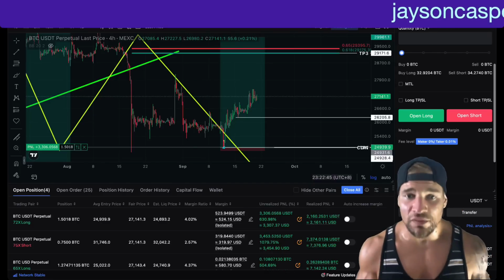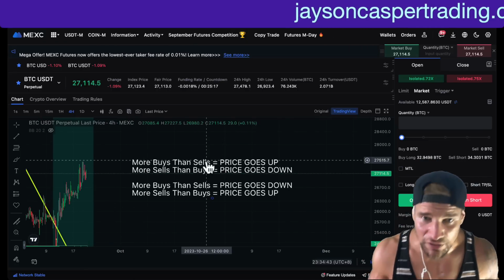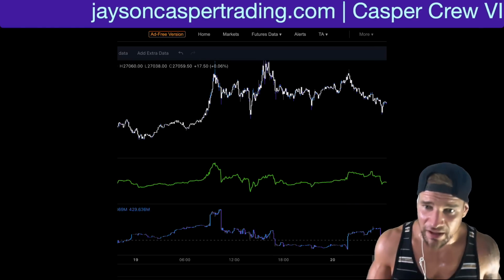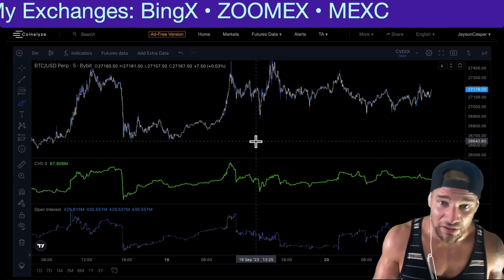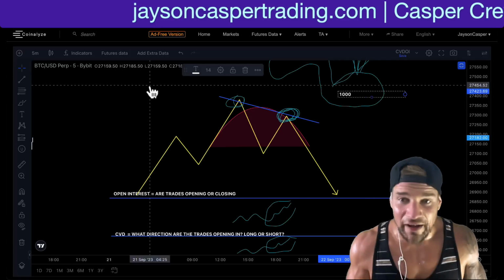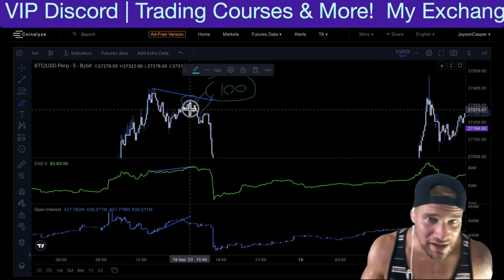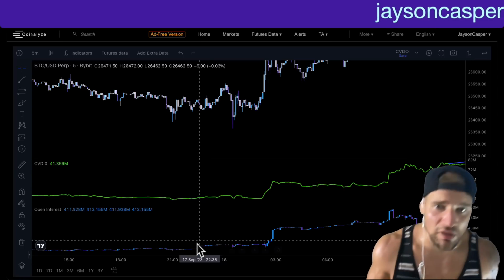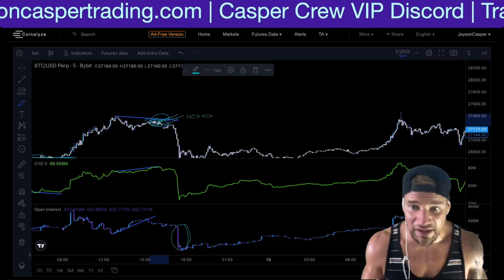CVD DIVERGENCES | TRADE WITH THE SMART MONEY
💎ZOOMEX - BEST USA EXCHANGE💎

Jaysoncaspertrading.com